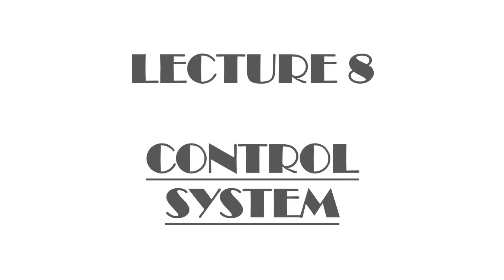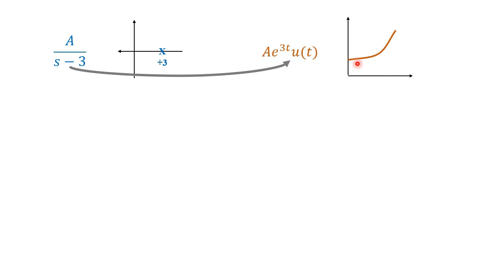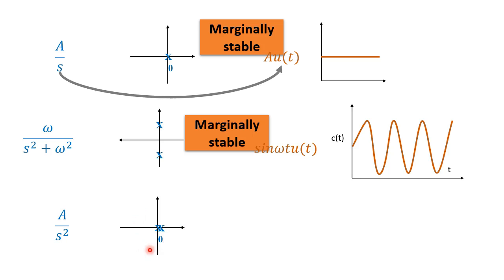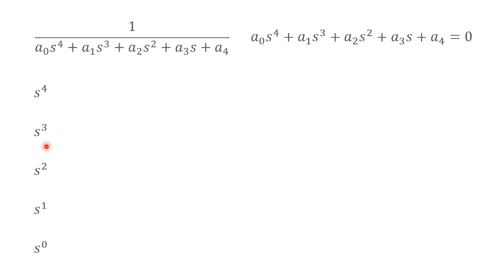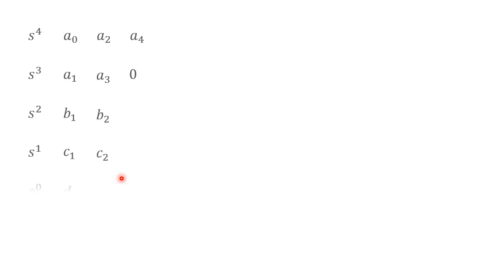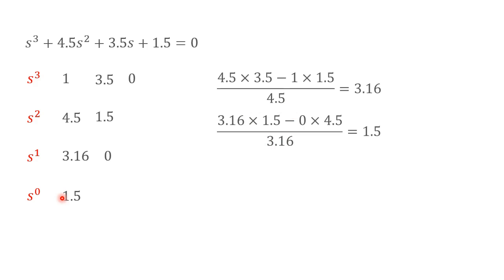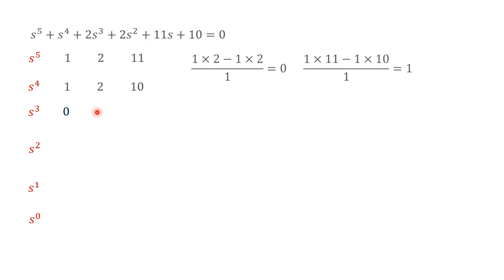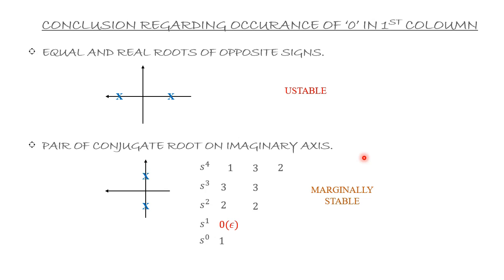Stability, Routh Hurwitz Stability Criteria | LECTURE 8 | CONTROL SYSTEM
STABILITY

STABILITY BASED ON LOCATION OF POLES

ROUTH-HURWITZ STABILITY CRITERIA

I hope the explanation is satisfactory